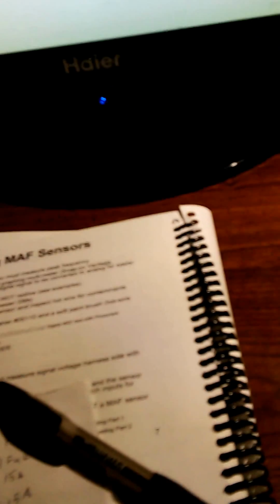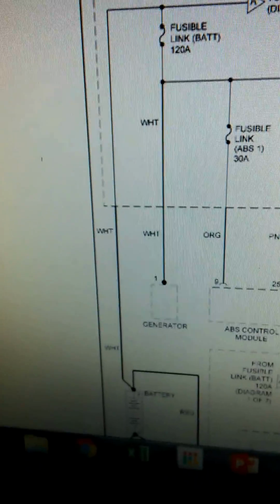Internally shorted alternator melting battery cables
Weird electrical problem internally shorted alternator, melting battery cables